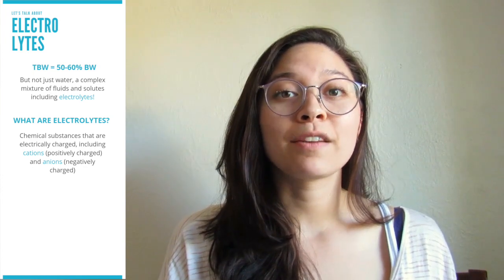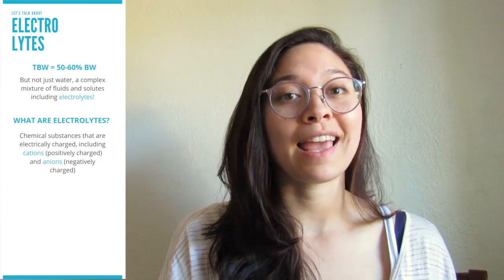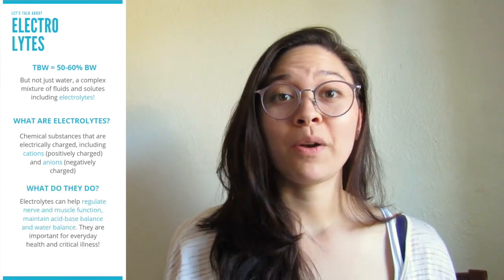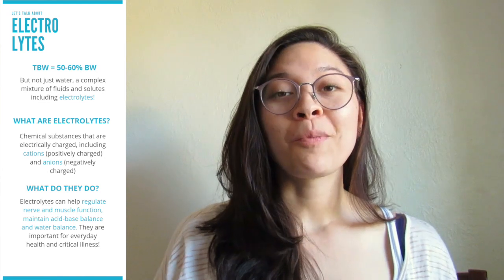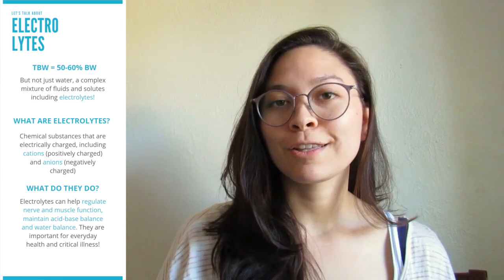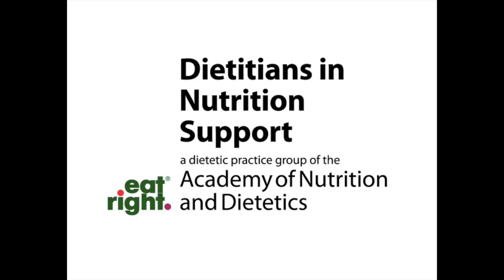Let's Talk About Electrolytes!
Here's a quick overview of what electrolytes are and why dietitians, interns, and students should want to know more about them! This upcoming electrolyte series will include information on individual electrolytes and basic practice guidelines for clinical management.

Closed Captions provided by Sara Kerr RDN.